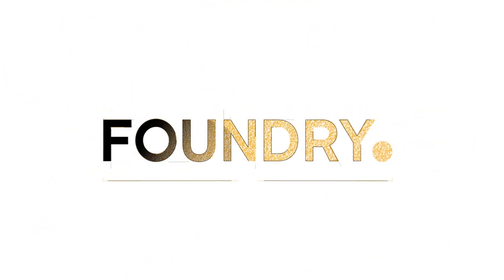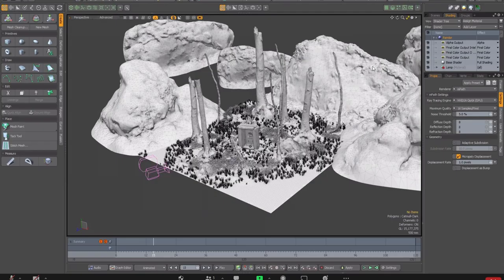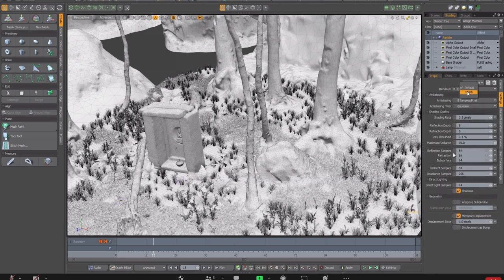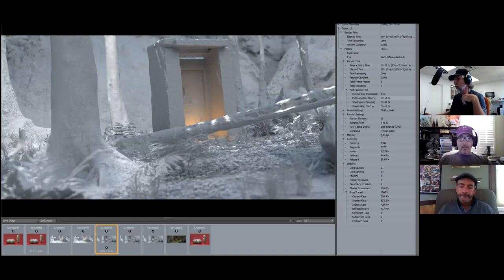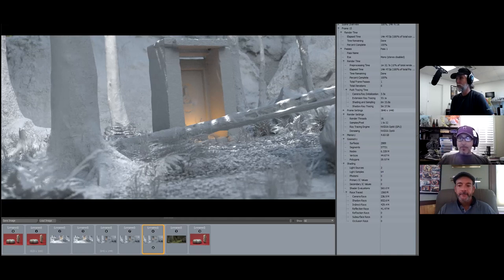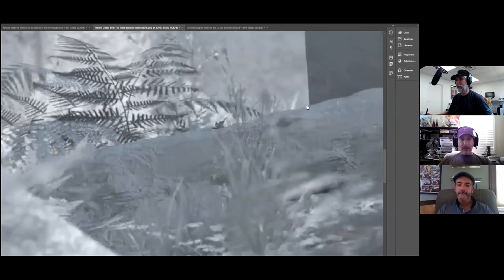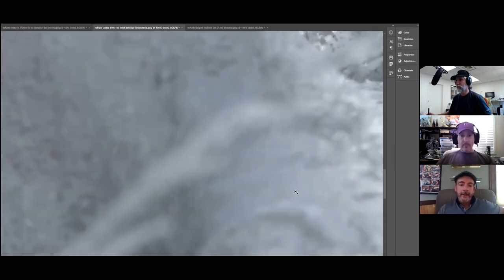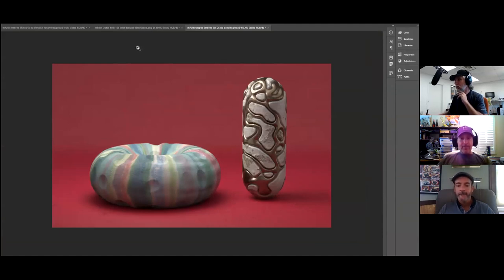Foundry Live: Modo Meet-Up (Modo 14.1 Rendering)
Join the Modo product designers and developers in this series of interviews with industry professionals for a behind the scenes look at the Modo 14.1 release. During the session we discuss the collaborative process of creating some of their favorite features and other various industry trends taking place across the world of 3D content creation in 2020.